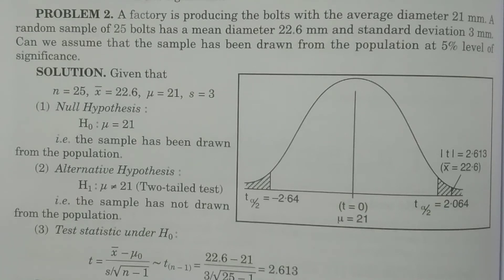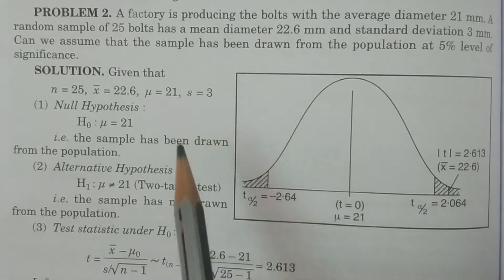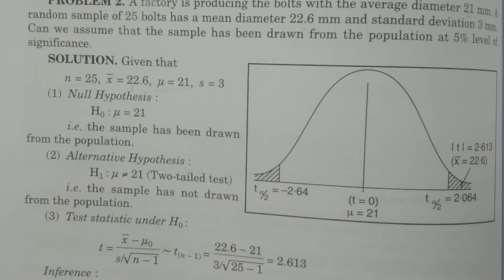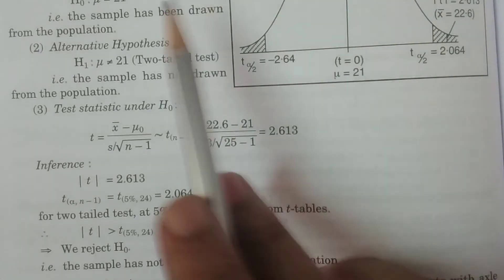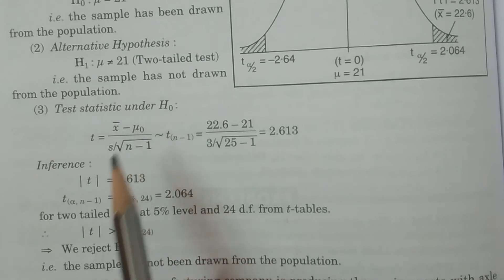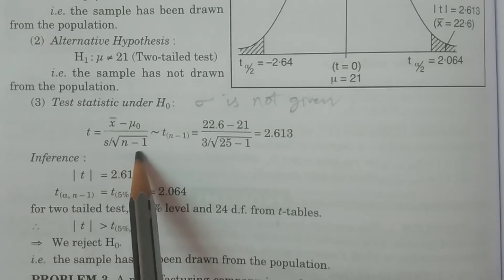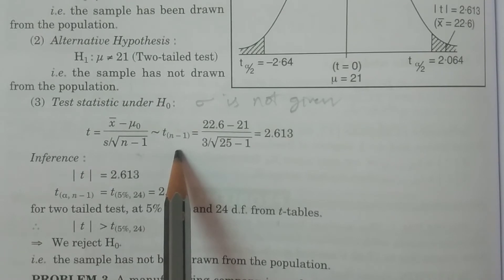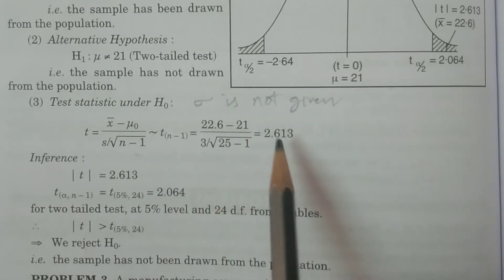Problem 2: t - test for Single mean (Small Sample tests) - BSc Statistics